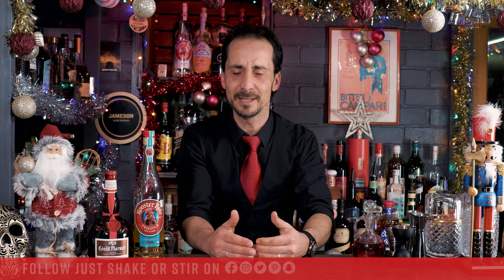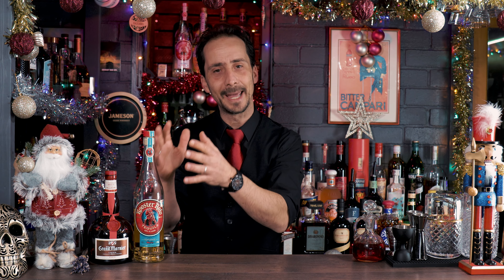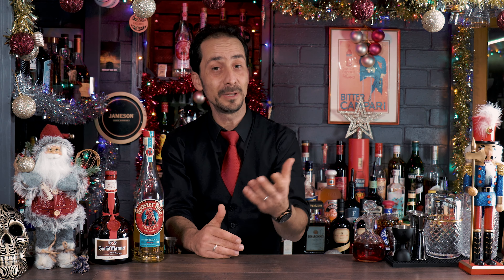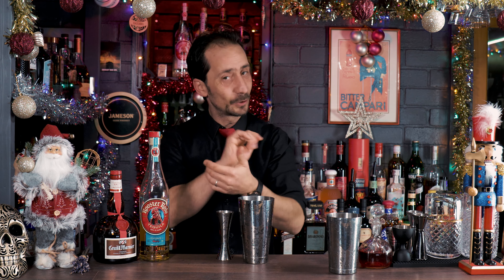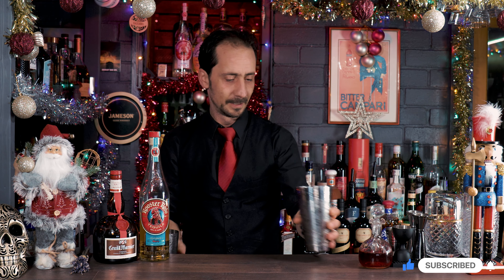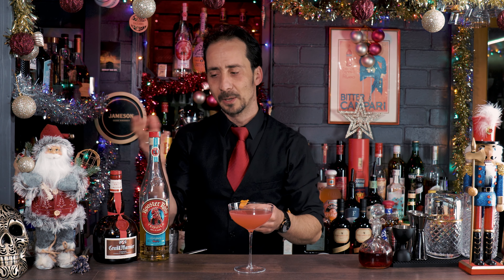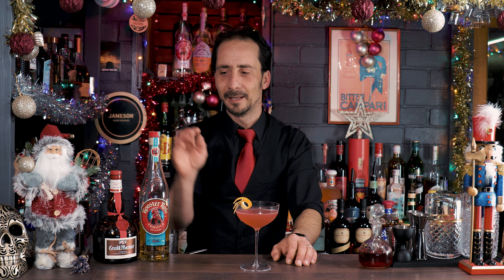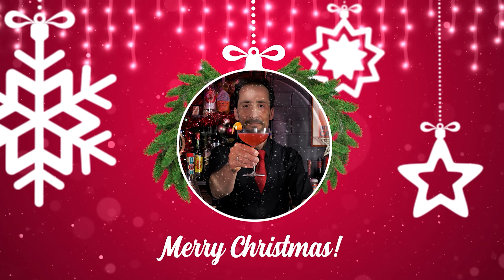Christmas Margarita Cocktail. Christmas cocktails recipes DAY 7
Christmas Margarita Cocktail. It is DAY 7 of Christmas cocktails recipes and let's bring some sunshine into the winter.

I don't think I ever meet anyone who doesn't like Margarita Cocktail, but you never know it may happen one day. Anyway, the Margarita is so versatile you can always make a variation to suit your taste. The Christmas Margarita is a perfect example of a wonderful riff to fit with the festive season.

0:00 Christmas Margarita Cocktail Intro
1:26 How to make the Christmas Margarita Cocktail
4:30 Testing notes & recipe

CHRISTMAS MARGARITA

- 45ml Reposado Tequila
- 45ml Cranberry Juice
- 15ml Grand Marnier Liqueur
- 15ml Fresh Lime Juice

Shake all ingredients and strain into a coupe glass. Garnish with orange zest.

Christmas Margarita Cocktail. Christmas cocktails recipes DAY 6